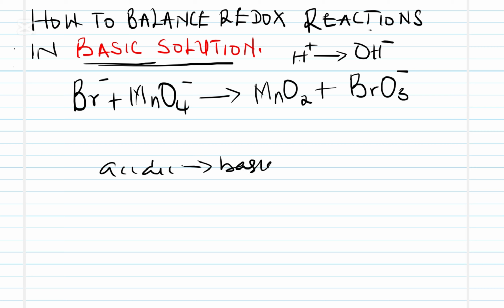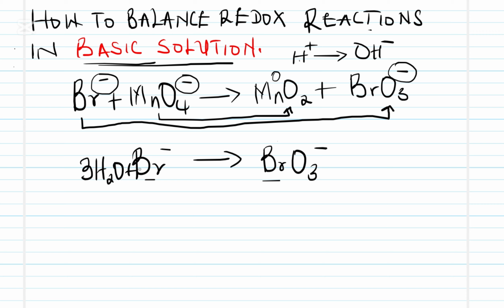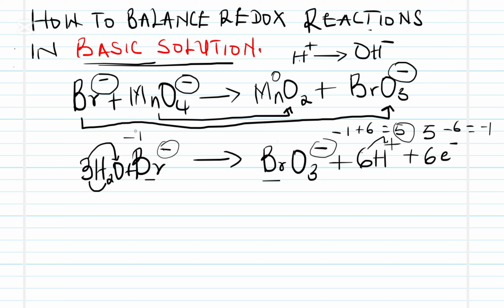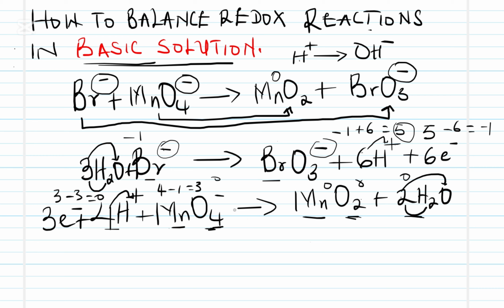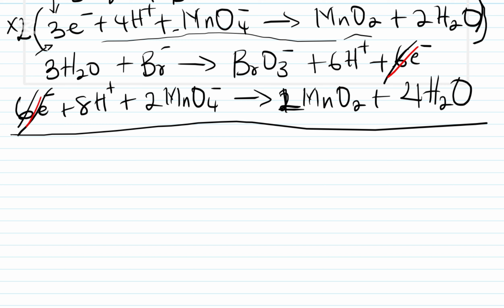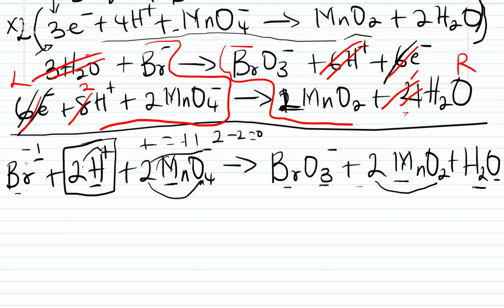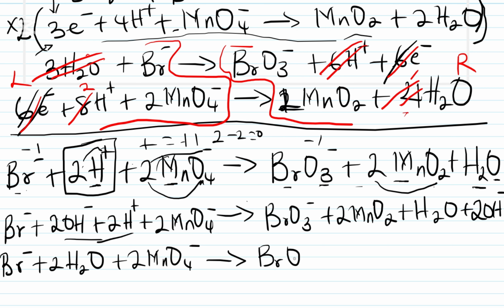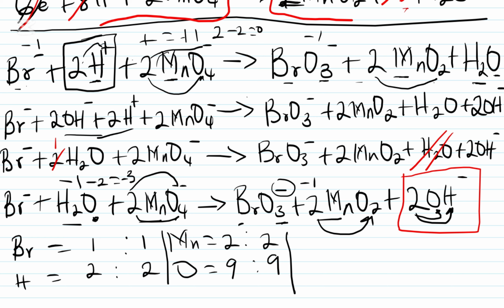How to balance REDOX REACTIONS in BASIC Solution.